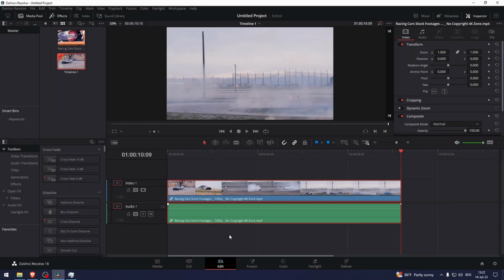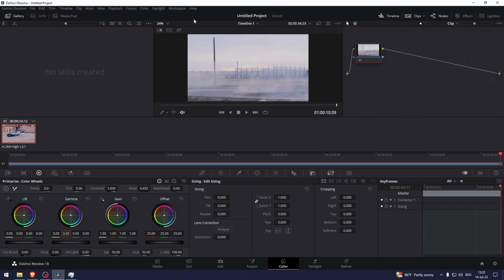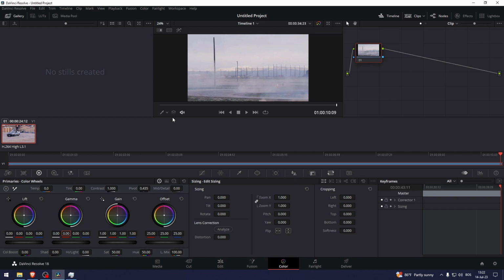How To Brighten A Video In Davinci Resolve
In this tutorial I show you how to brighten a video in Davinci Resolve. If you want to increase the brightness of a video clip in Davinci Resolve then this is the tutorial for you.